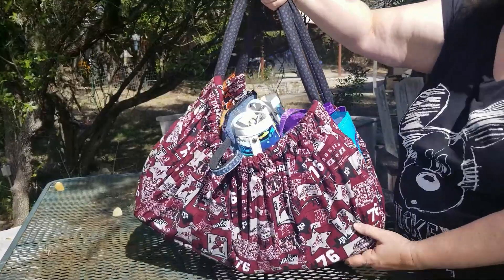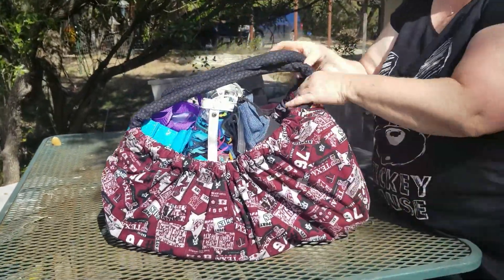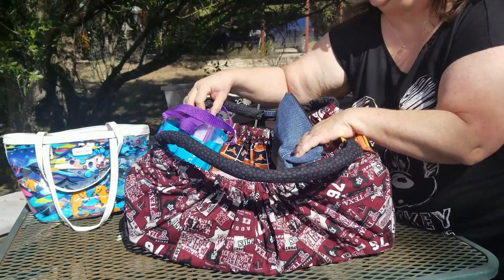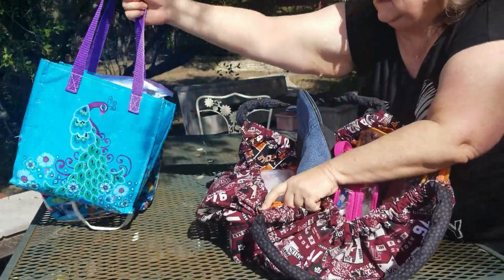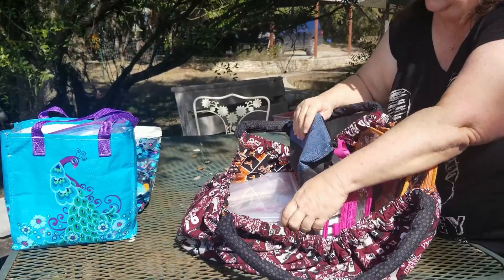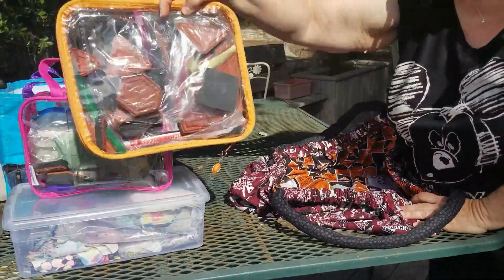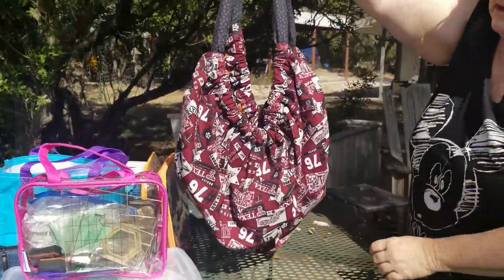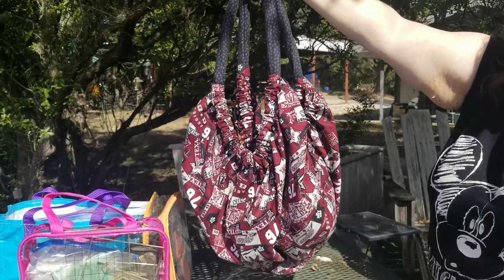First Look at the Hotio Bag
Stamps by Kate Hoitio Bag